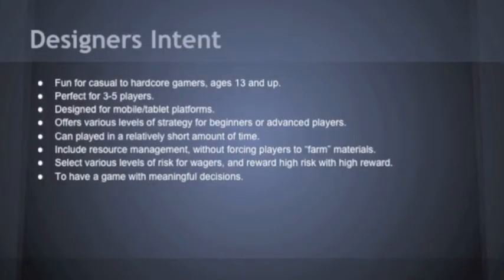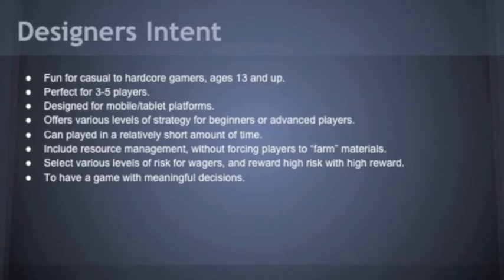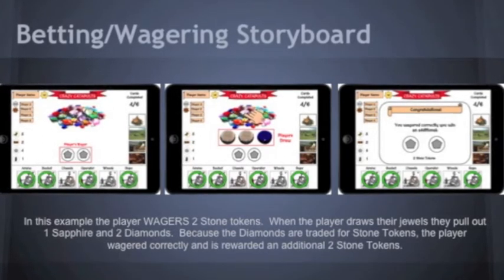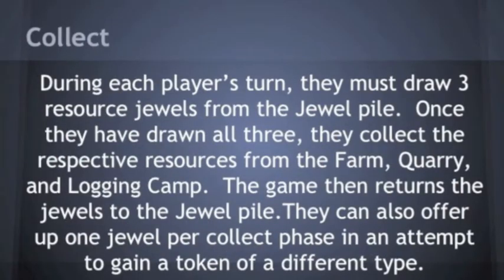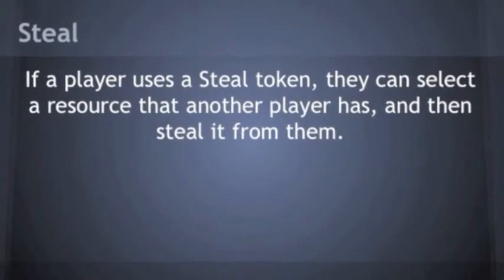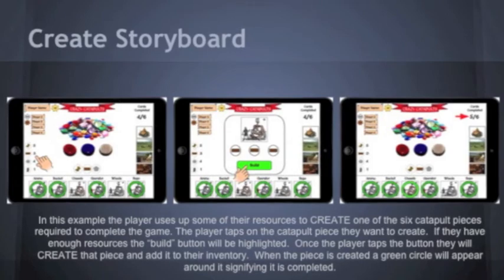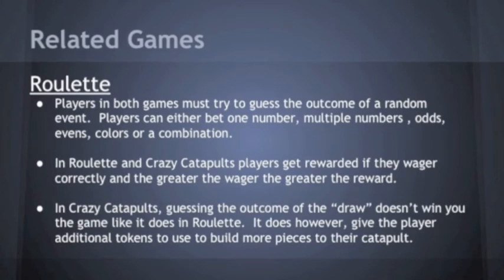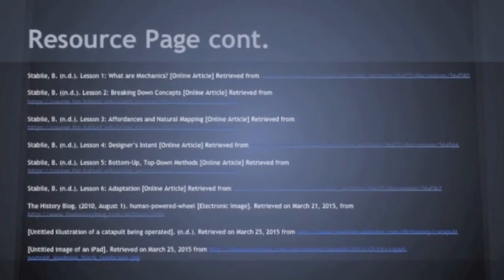Team Chica - Bon Appetit!: Crazy Catapults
Team Chica's Presentation about their game Crazy Catapults.

March 2015
Mr. Stabile's
Game Mechanics

Team Members:
Ryan Horbal
Corey Willis
Austin Sheridan
Paul Meindl

Resources:

n.a. (n.d.). Tavern [Electronic Image].

AntonioAlberti. (n.d.). Elf Saw Mill [Electronic Image].

Crapuchettes, D. (2005). Wits & Wagers.

Edwards, B. (2007, July 18). The History of Civilization.

Francis, Rob. (2004). Ride Furrow [Electronic Image].

Ocal. (2011). Pointer Finger Clip Art. [Electronic Image].

Stabile, B. (n.d.). Lesson 1: What are Mechanics? [Online Article] Retrieved

Stabile, B. ((n.d.). Lesson 2: Breaking Down Concepts [Online Article] Retrieved

Stabile, B. (n.d.). Lesson 3: Affordances and Natural Mapping [Online Article] Retrieved

Stabile, B. (n.d.). Lesson 4: Designer’s Intent [Online Article] Retrieved

Stabile, B. (n.d.). Lesson 5: Bottom-Up, Top-Down Methods [Online Article] Retrieved

The History Blog. (2010, August 1). human-powered-wheel [Electronic Image].

[Untitled illustration of a catapult being operated]. (n.d.). Retrieved on March 25, 2015

[Untitled image of an iPad].